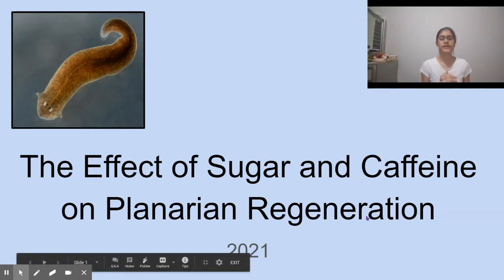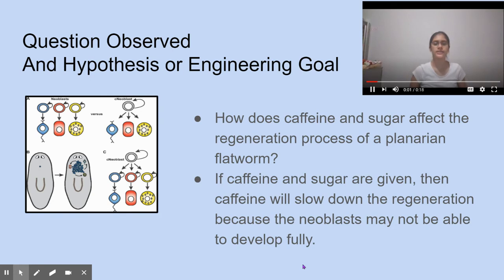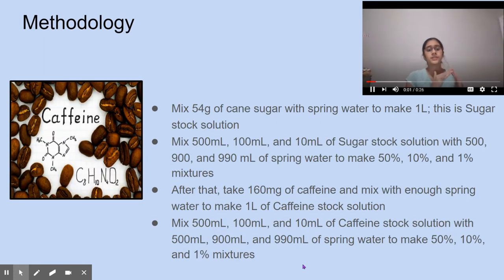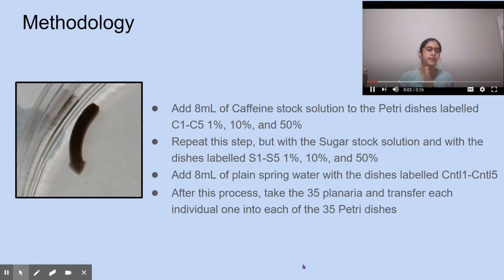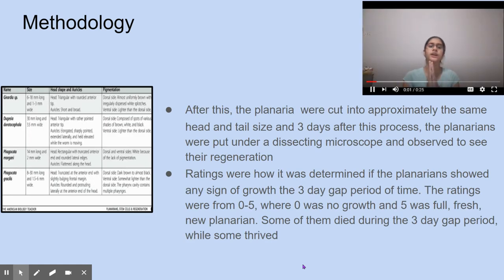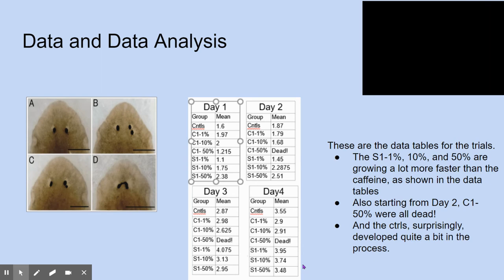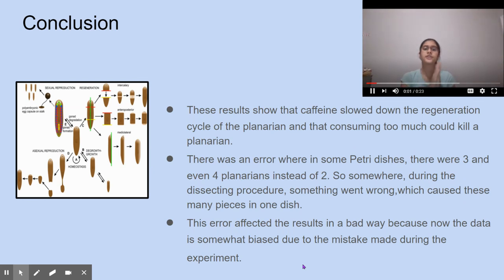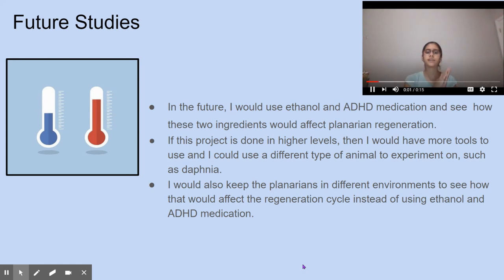The Effect of Caffeine on Planarian Regeneration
Pranjal Barai